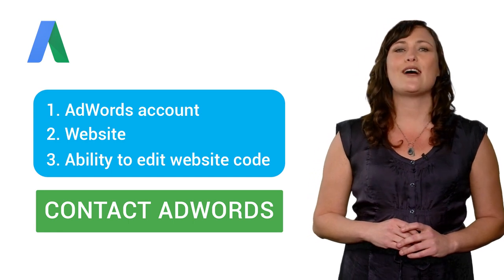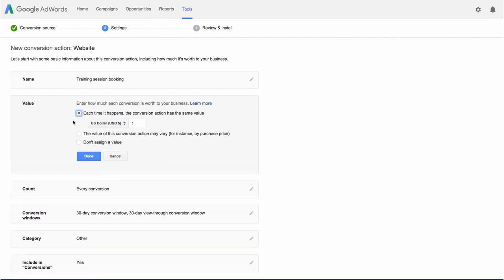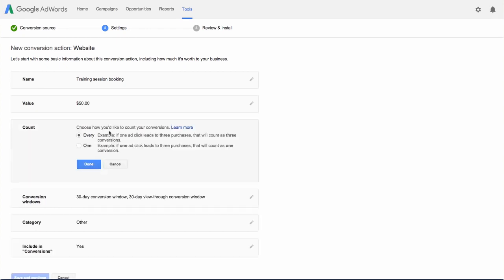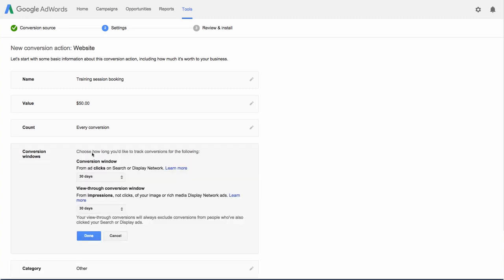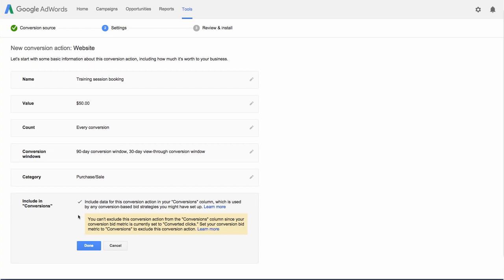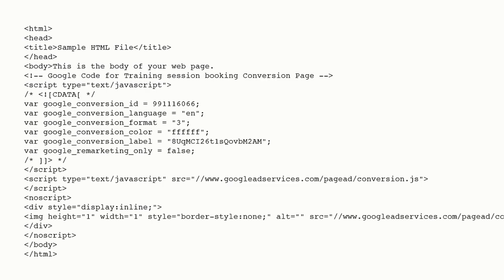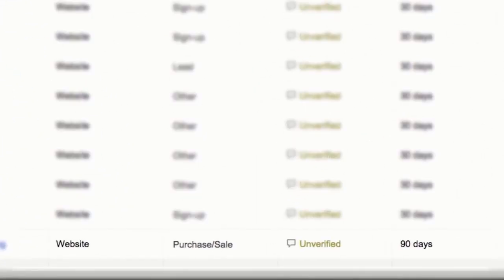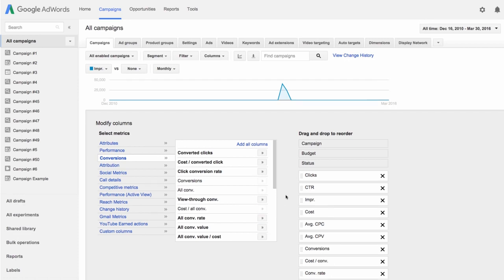AdWords tutorial from Google Step 16a Track actions on your website